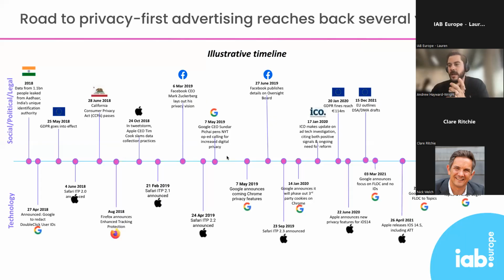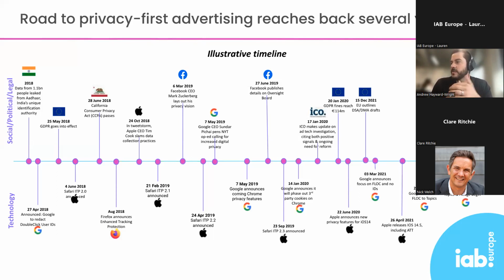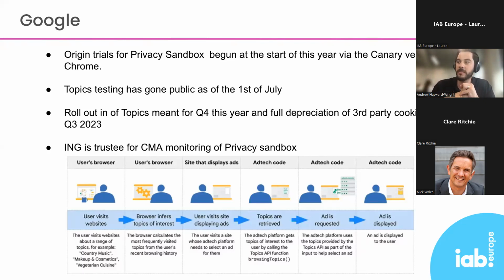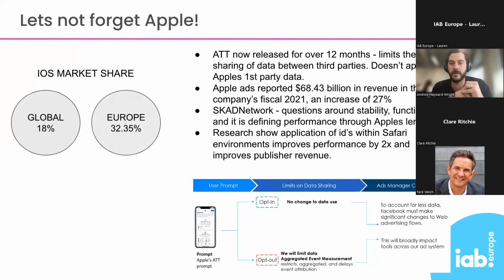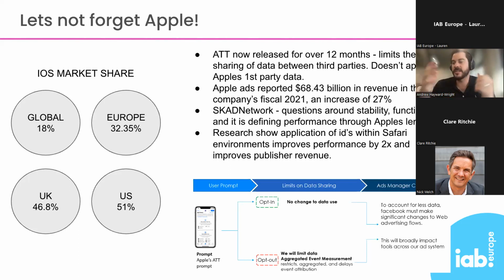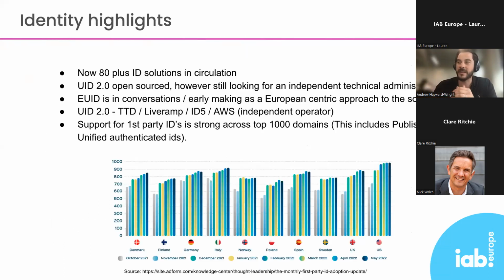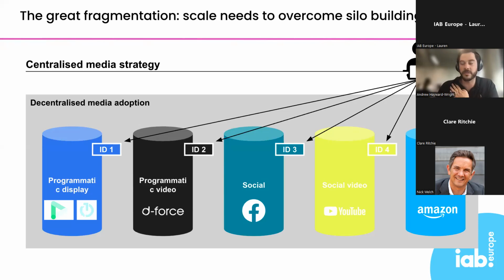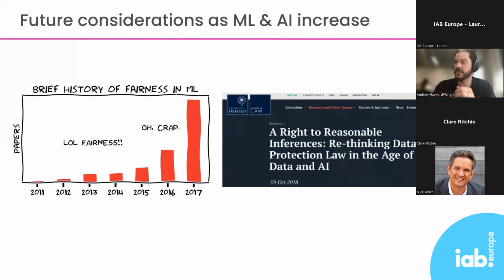The Post Third-Party Cookie Era: How Prepared Are You?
Just over a year ago, Google announced a two-year delay in its phasing out of third-party cookies. Fast forward to today and whilst this shift in time has brought about more room for assessment and innovation, is the industry feeling any more prepared?

In this webinar, experts from IAB Europe’s Programmatic Trading Committee dive into the current cookie conversation and share perspectives from the buy and sell-side on how prepared we are and the advances that have been made as we head towards the post-third-party cookie era.

Introductory Keynote with Andrew Hayward-Wright, Partnerships Director, SeenThis and Programmatic Advisor, IAB Europe

Panel Discussion and Audience Q&A  moderated by Nick Welch, Head Of Programmatic and Publisher Development, Northern Europe at Integral Ad Science and Chair of IAB Europe’s Programmatic Trading Committee. Nick was joined by:
Tanya Field, Co-founder and CPO at Novatiq
Clare Ritchie, Global Head of Programmatic at MediaCom
Raman Sidhu, SVP at Verve Group
Michelle Lynn, Global Head of Data and Insights at Bloomberg Media